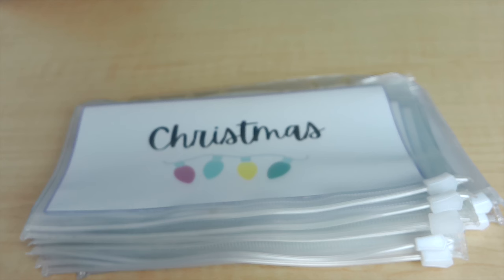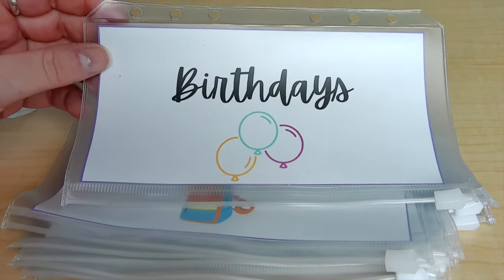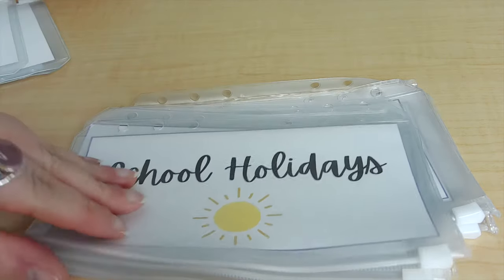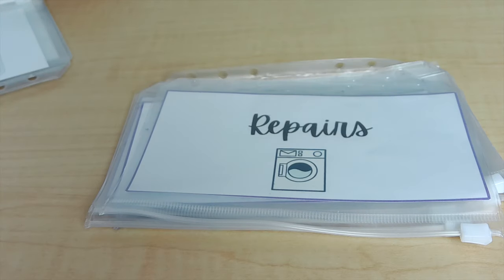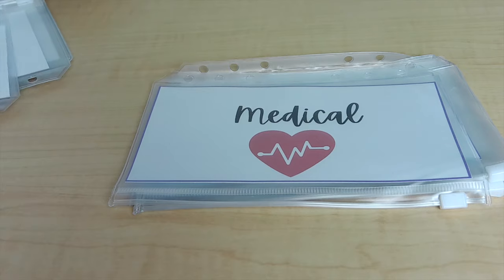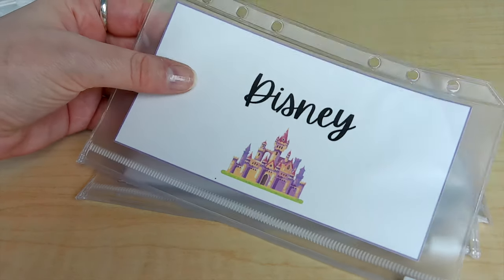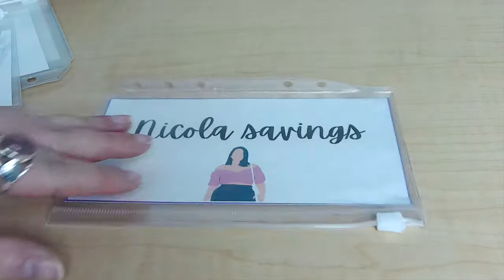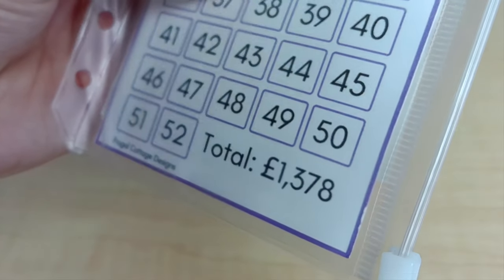SINKING FUNDS SETUP For 2024 + 6 Easy Savings Challenges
In today's video, I share my sinking funds setup for 2024, as I use the cash envelope system in the UK. Here are the categories I will be using during 2023. I also share the six easy savings challenges that I will also try and complete this year.

🌟 If you found this video useful, please consider buying me a virtual coffee

🎙️ EQUIPMENT USED:
Sony Cybershot